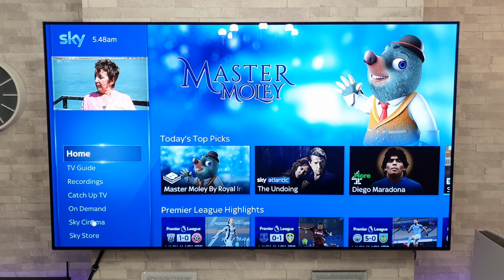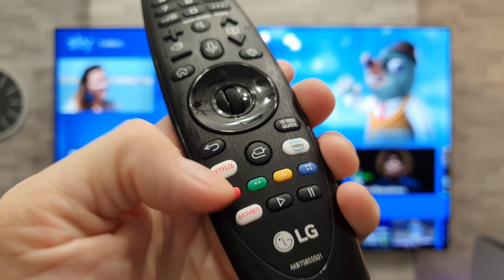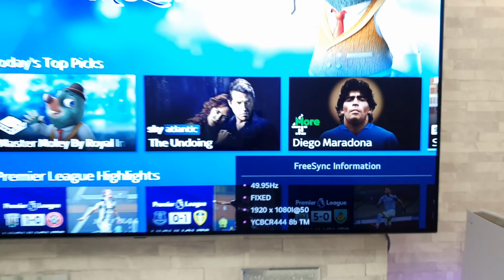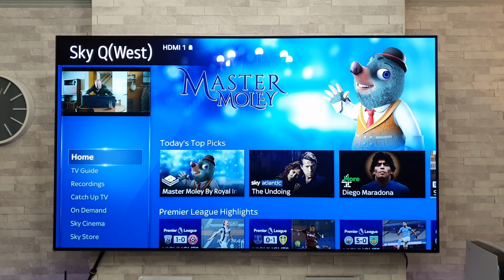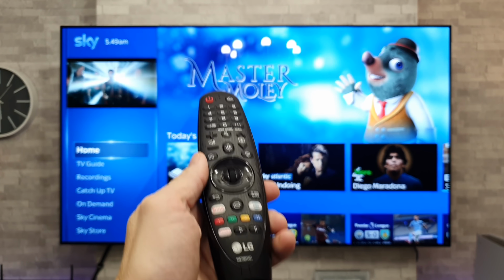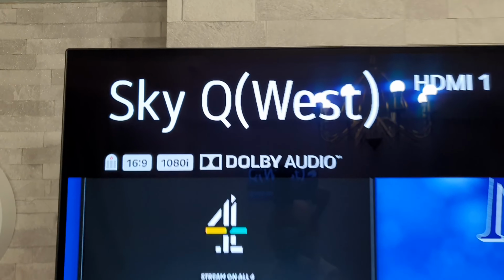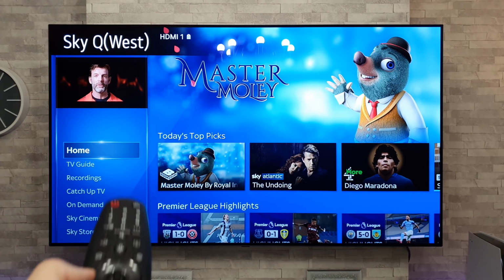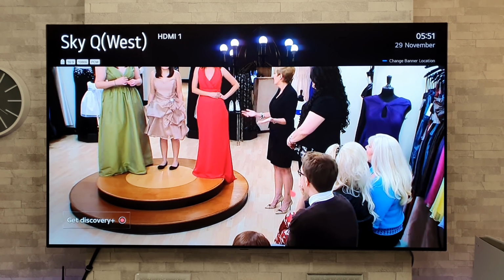HIDDEN menu's on LG OLED's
A quick guide on how to access a couple of hidden menus on LG TV's.